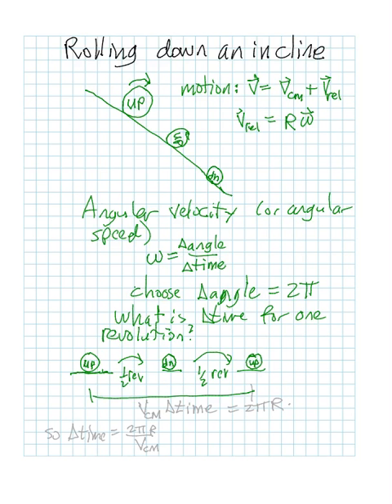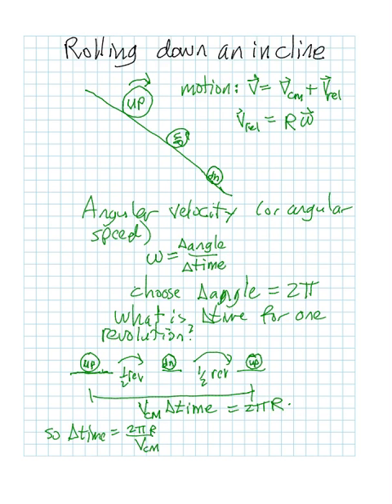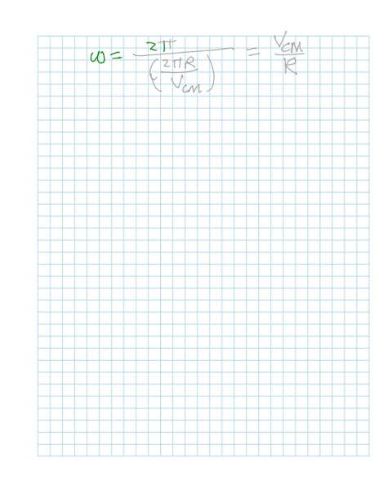02 rolling without slipping